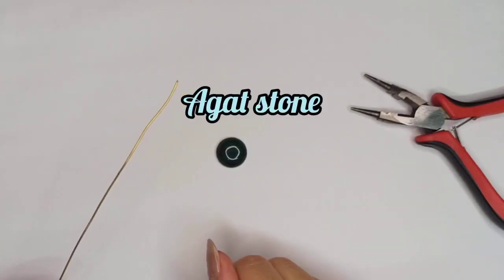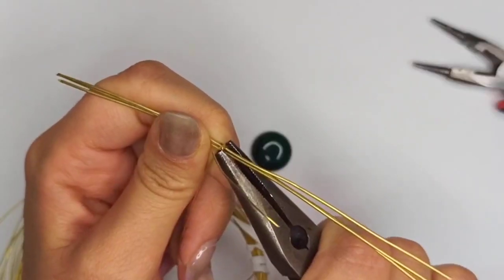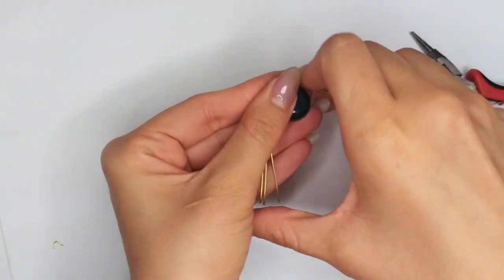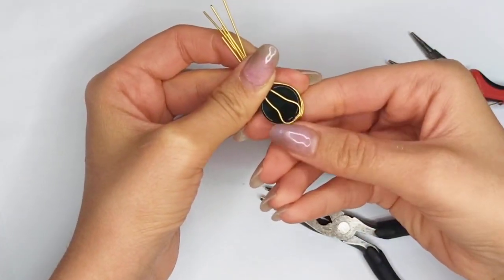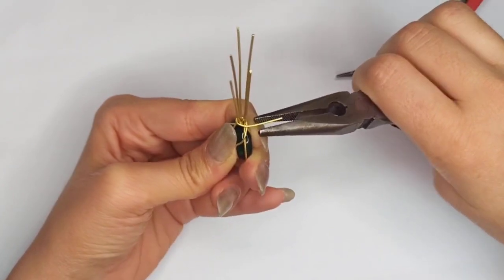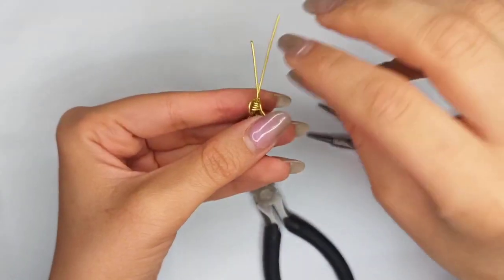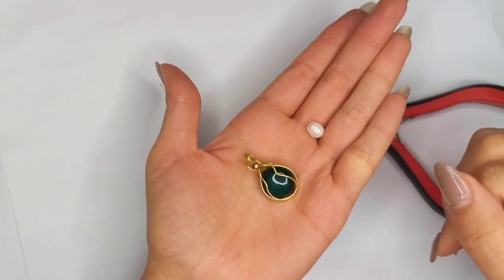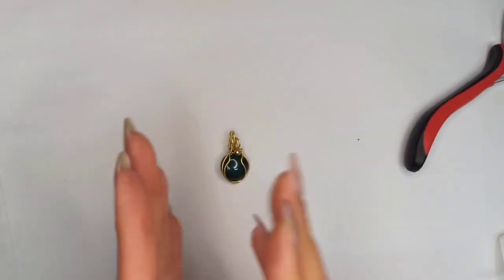Easy Wire Wrapping Pendant with Round Agate Stone - Simple Beginner Cabochon Wire Wrap Pendant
In less than 10 min ! try and make a wire wrapping pendant.
This tutorial of Wire Jewelry World is so easy!
and you could make one even if you are a beginner.
I'm using a Round cabochon stone , you could use any types of cabochon stones as you desire.
Hope you enjoy and make one.